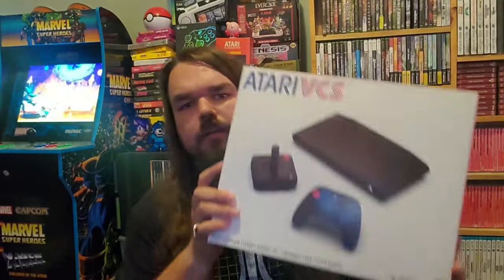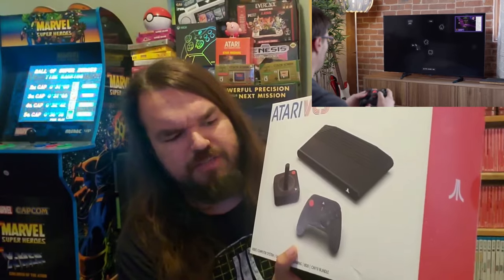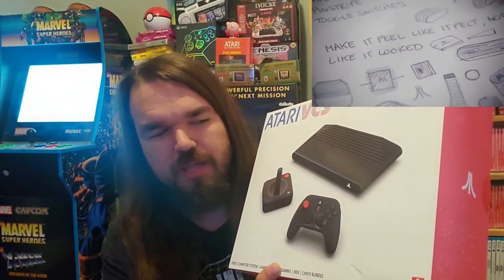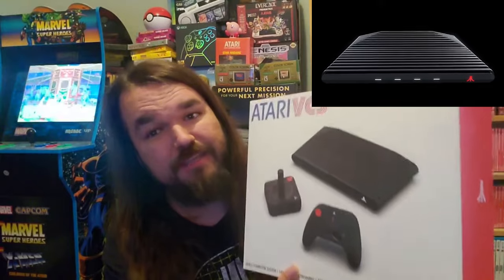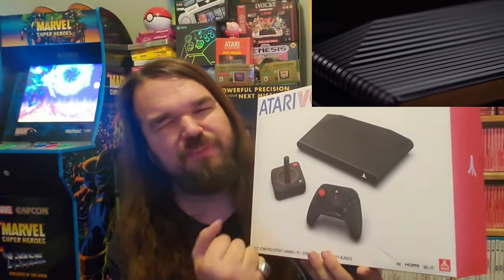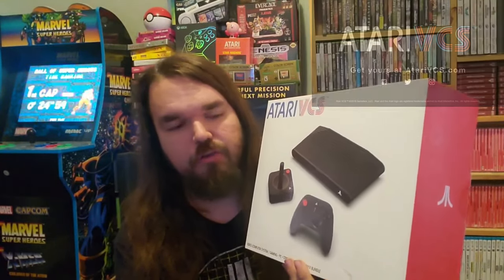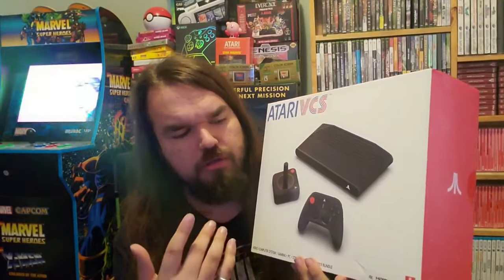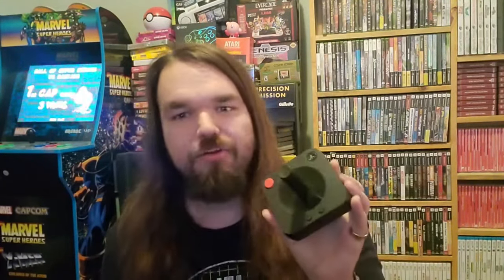1 Year With Atari VCS [Atari Week 2023]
*A recent patch fixed one of my issues with the home button*
Turbo Vlog is back! Alex talks about his first year owning the Atari VCS for Atari Week! the ups and downs that come with it. Some of the games he's played and his overall thoughts! Let me know if you want more Turbo Vlog!

Join The Dojo With Sensei Alex And Damon For The Official Turbo Dojo Podcast! On YouTube And Spotify!

The Games That Shaped Me Is On Spotify In The Podcast Format!

TurboZone90013. Follow It Today!

Alex and Axel host the KFG Podcast! Check it on Spotify!